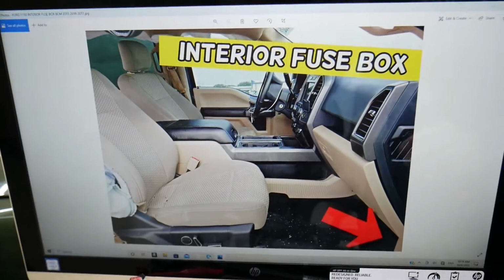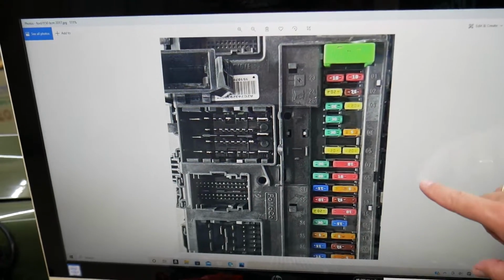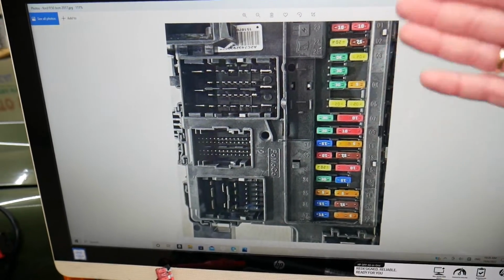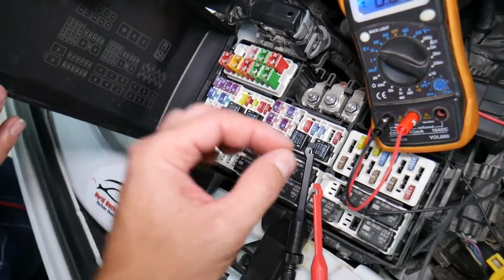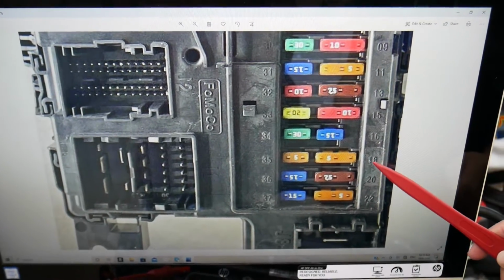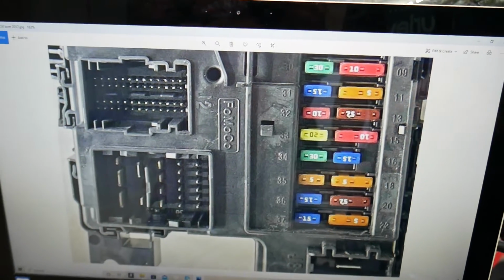FORD F150 IGNITION SWITCH FUSE LOCATION REPLACEMENT F 150 NOT STARTING 2015 2016 2017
If you need to find the ignition switch fuse, ignition fuse on Ford F-150 F150 and you want to see where the ignition switch fuse, ignition fuse is located on your Ford F-150 incase you need to replace the ignition switch fuse, ignition fuse on your Ford F150 we will demonstrate that in this video today. We demonstrated where the ignition switch fuse, ignition fuse is located on 2016 Ford F150 but it may be helpful on:
2015 Ford F150 F-150 ignition switch fuse, ignition fuse location replacement
2016 Ford F150 F-150 ignition switch fuse, ignition fuse location replacement
2017 Ford F150 F-150 ignition switch fuse, ignition fuse location replacement

► M Case Fuse
► Micro 2 Fuse
► Maxi Fuse